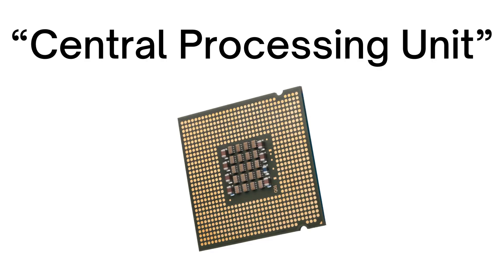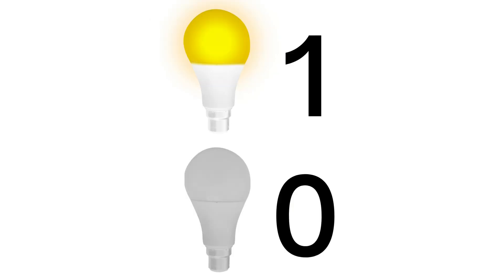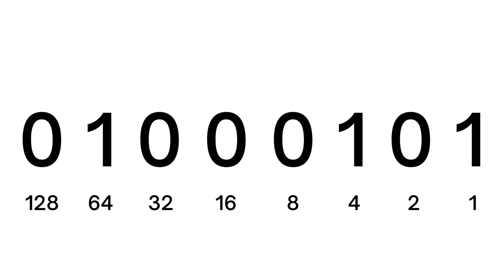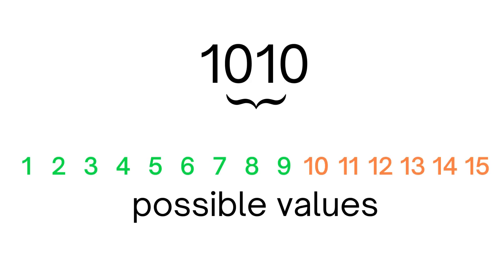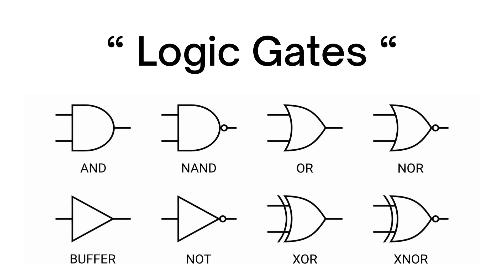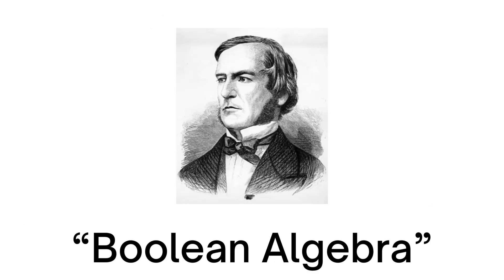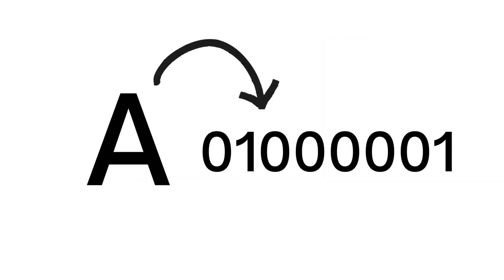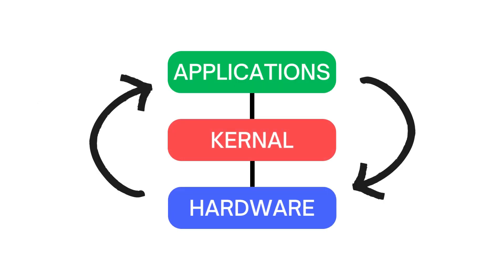the BINARY system explained in 90 seconds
Welcome to : the BINARY system explained in 90 seconds

i hope you enjoyed this video about binary, the language of computers

1.relax
2.sit back
3.and enjoy